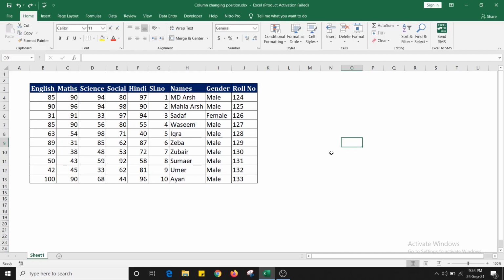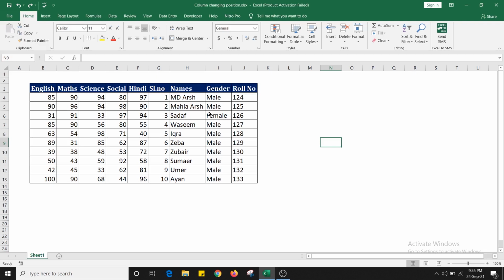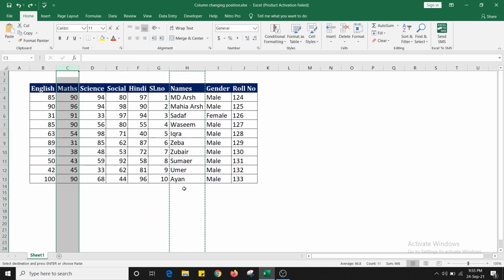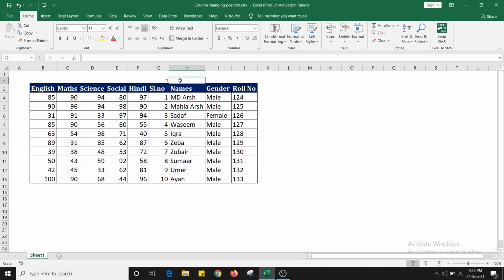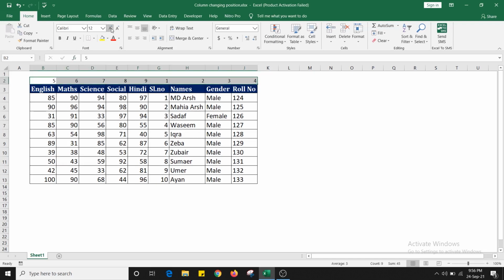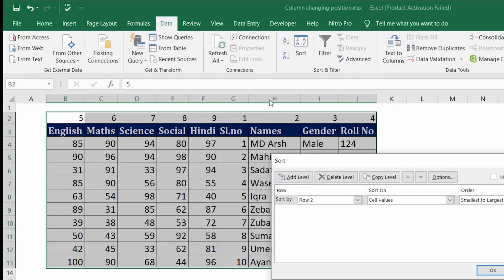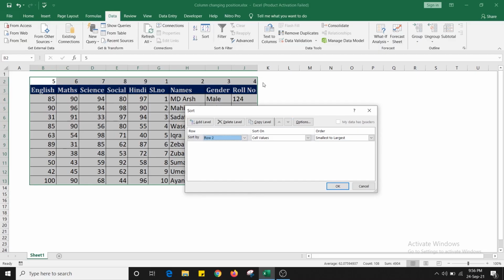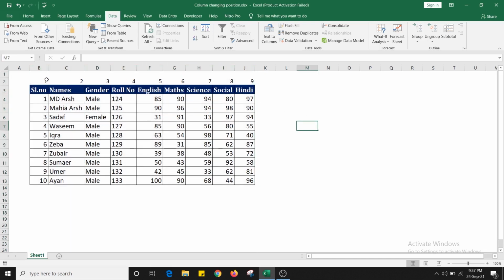Move Column Position From One place to Another II By Excelairlines619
Hello Viewer in Tutorial I have explained about how to change the column position from one place to another place in short cut way